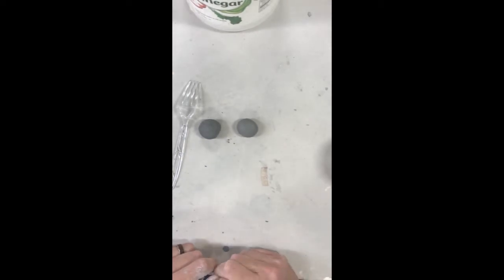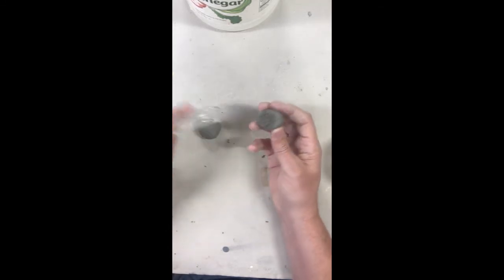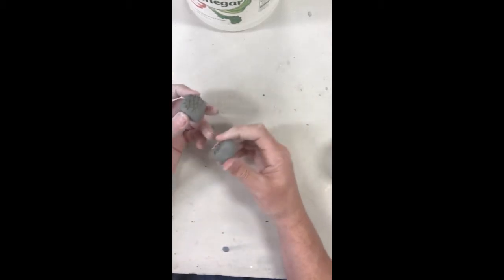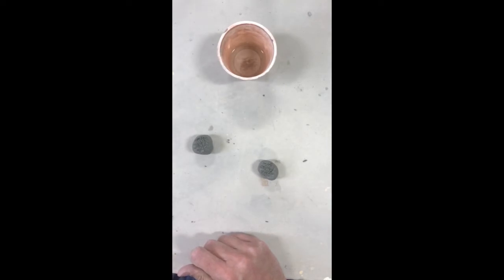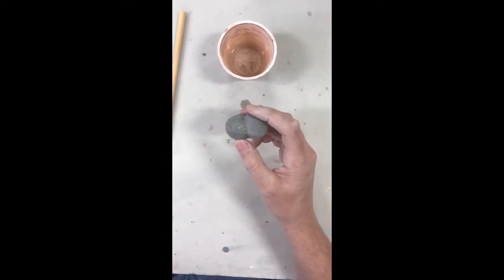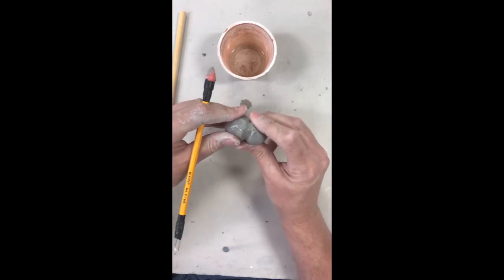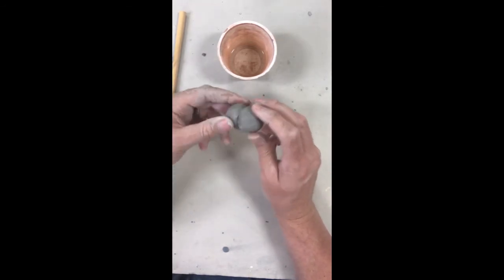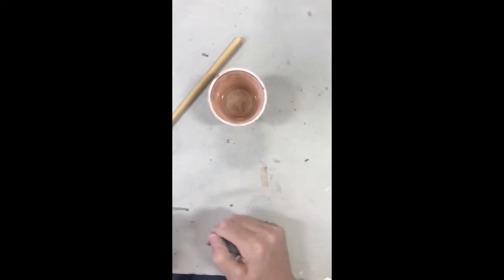Using Vinegar as slip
If you do not have slip or do not want to make any. Here are some directions on how to use vinegar in place of it. This is for my High School ceramic class when working  from home.